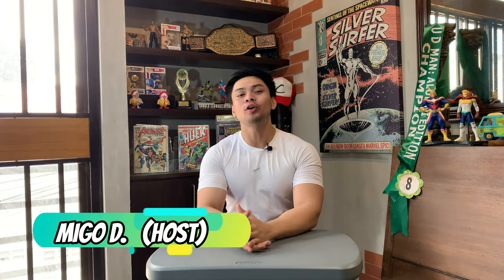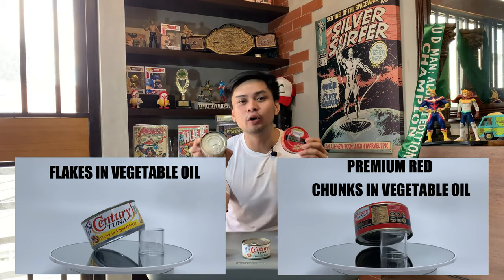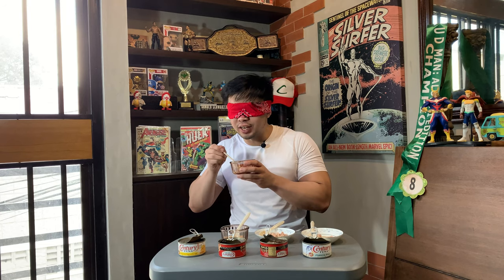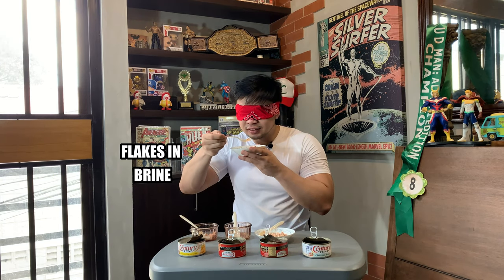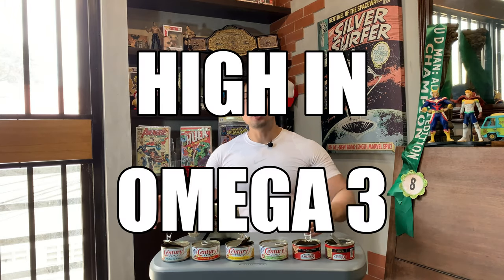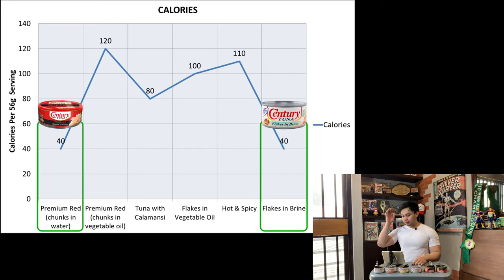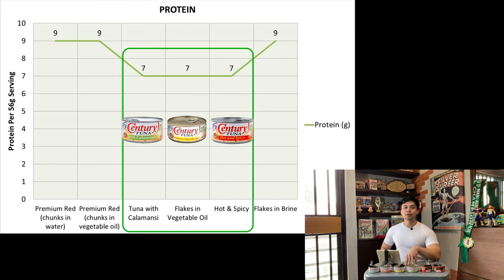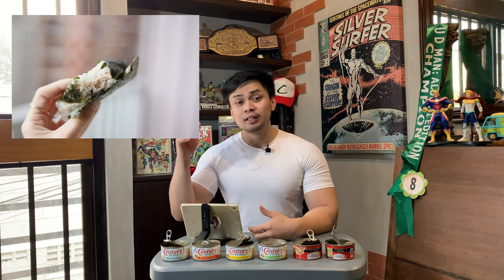Canned Tuna for a Healthy Diet? || What you NEED to know!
There are TONS of options when it comes to canned tuna. Flavored, In Oil, In Brine, etc. In this episode we will discuss the differences between them so that you can choose with one is the best option for you and your current diet.